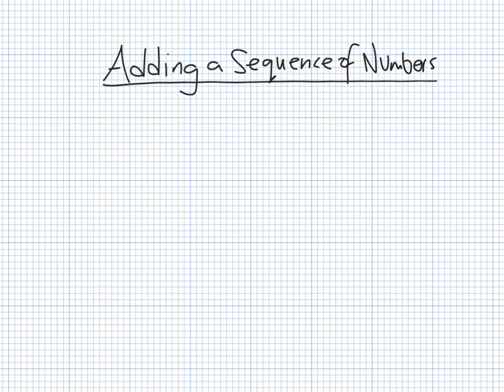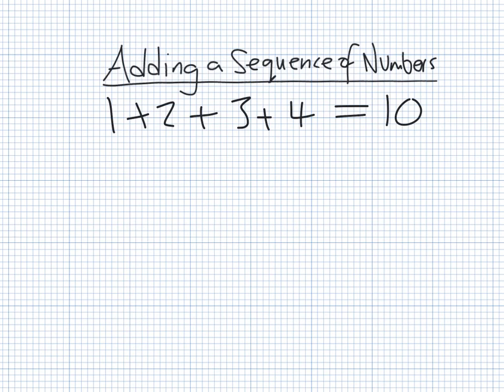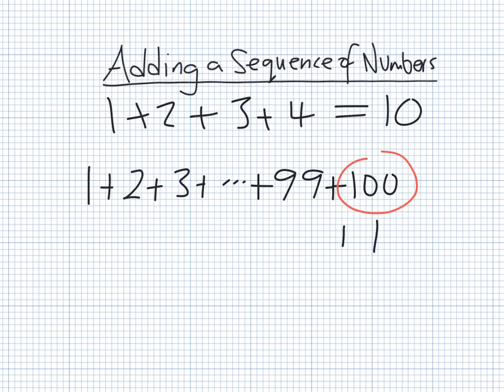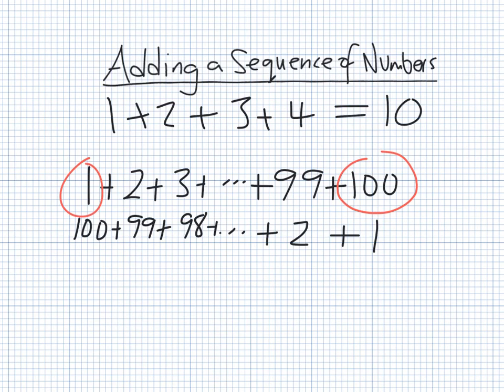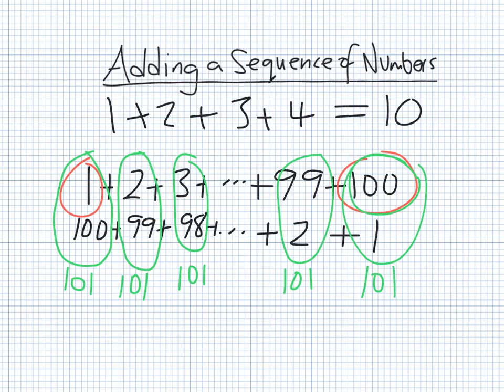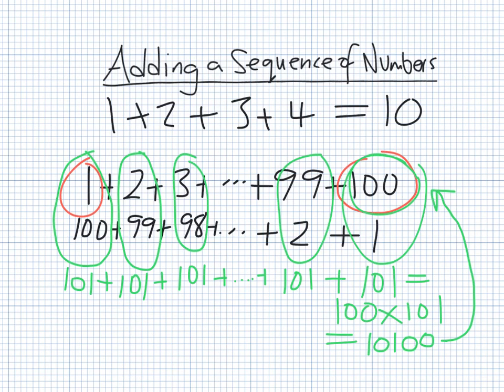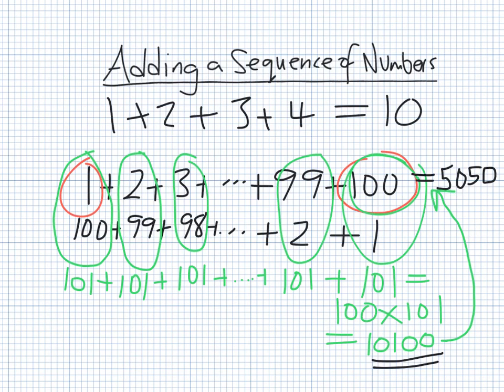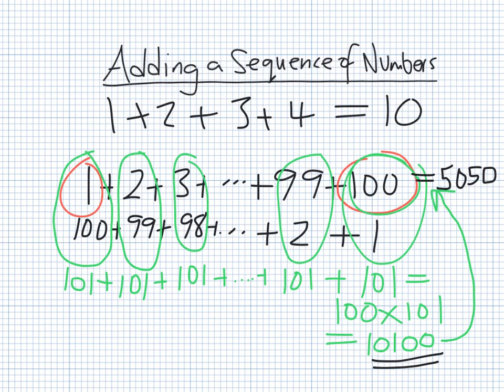Adding a Sequence of Numbers Quickly (like 1+2+3+...+99+100)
The method I teach in this video for adding sequences of numbers is one I discovered when reading about the childhood of one of the greatest mathematicians in history: Carl F. Gauss.

Gauss was a child prodigy. At just 7 years old he amazed his teacher by quickly adding up the integers from 1 to 100, a task that was supposed to take him the whole lesson but one he finished almost instantly. This video explains how he did it.